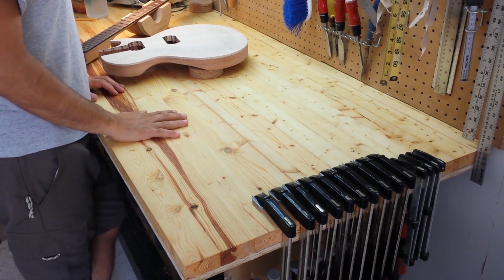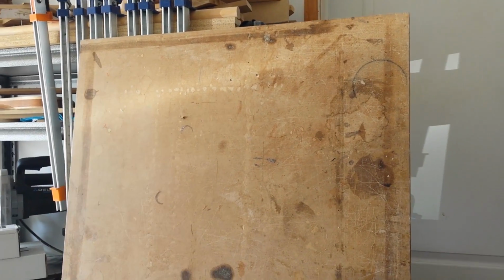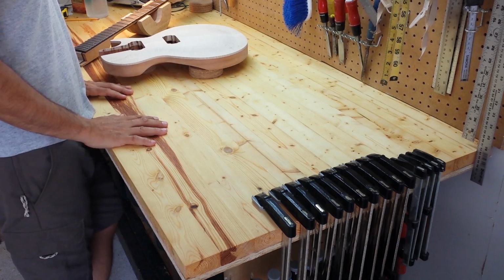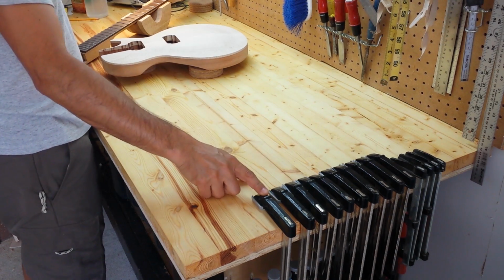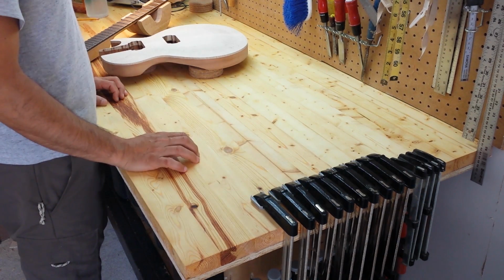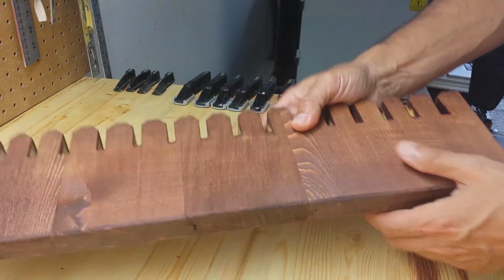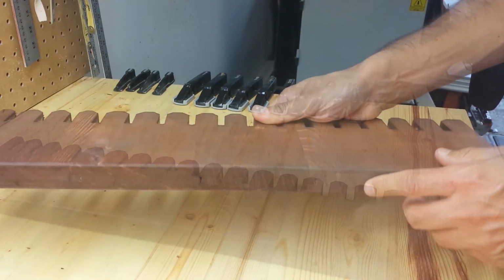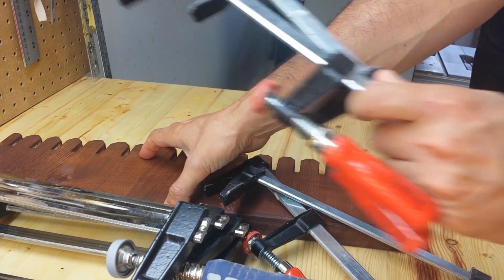Workbench-Mounted Rack For Clamps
I use clamps to secure my workpiece to the workbench because I don't have a bench vice or dog holes. So the clamps need to be close to my workstation.

In this video I make a clamp rack specifically for a workbench. The wood I use is Alaskan Cypress off-cut from a previous desk project that I made for a friend.

The rack turned out really well and was very easy to make. How do you store you clamps?

Interested in building an electric guitar? Join the Project Electric Guitar Facebook group